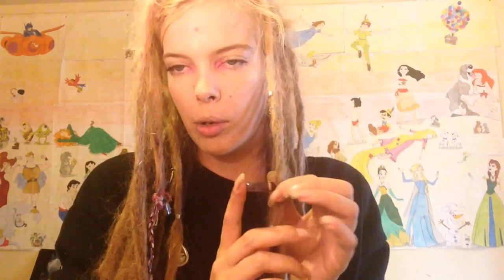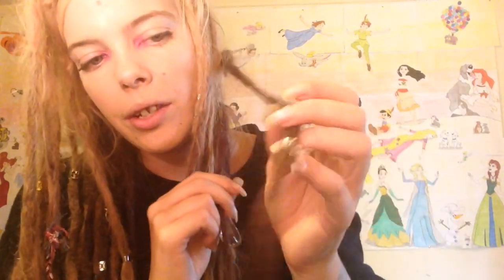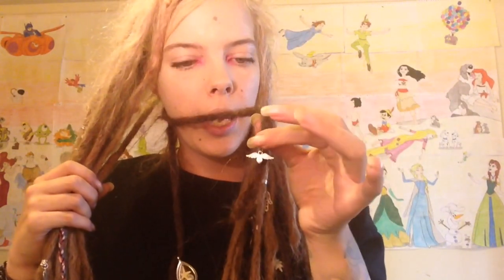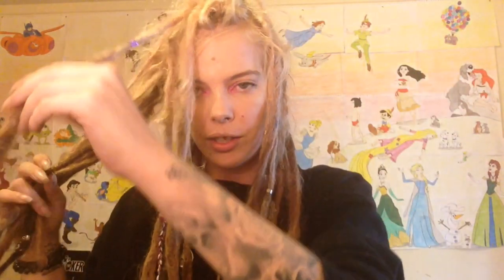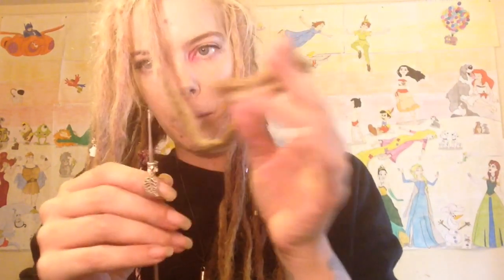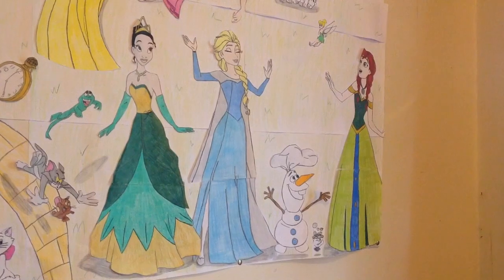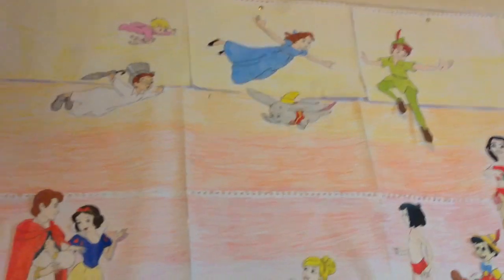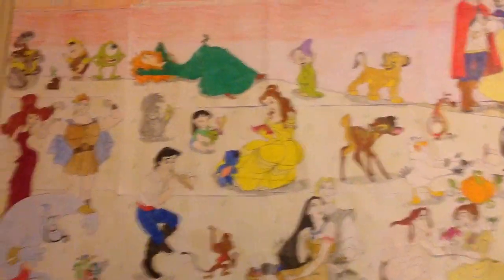How to/How I decorate dreadlocks (ft my new Disney wall)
I wanted to show off all my awesome decorations, I forgot to mention in the video they were all off wish.com for free pay shipping so that makes them even awesomer! 😊 and I thought it would be helpful to show you how i attach/loop them to my dreads. I also wanted to show you all my new Disney wall I created, featuring almost every character I could think of, who's your favourite Disney character? can you think of any I'm missing?